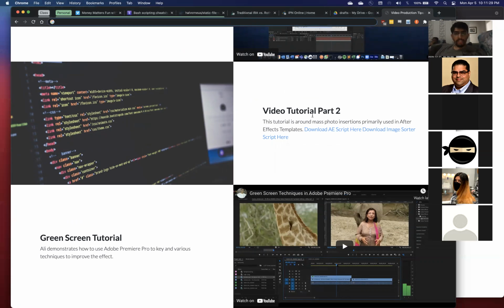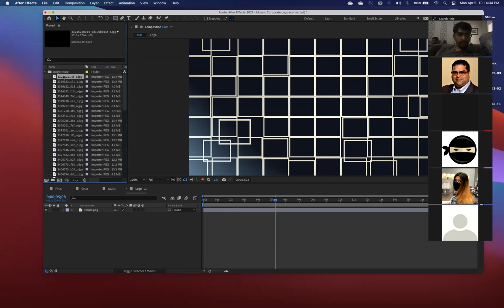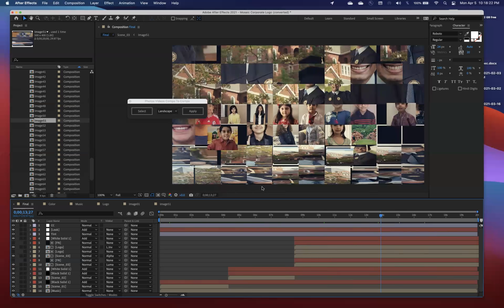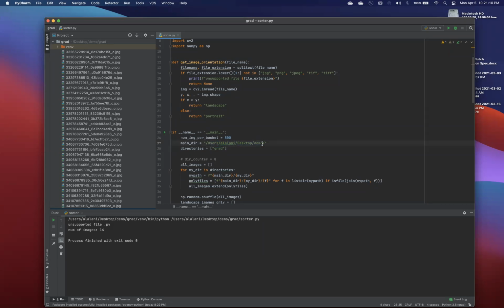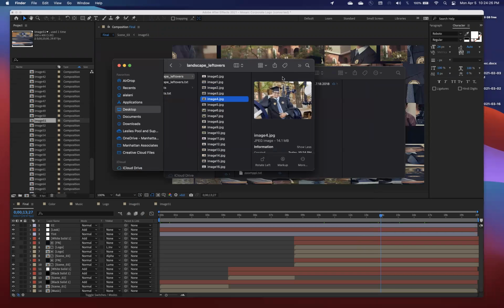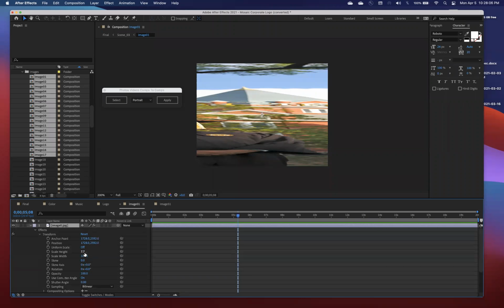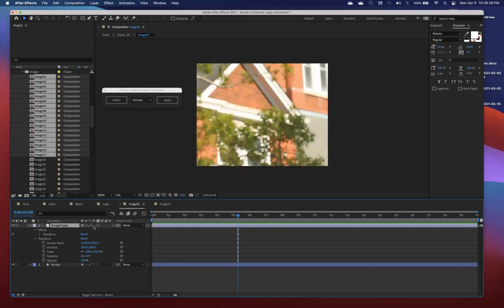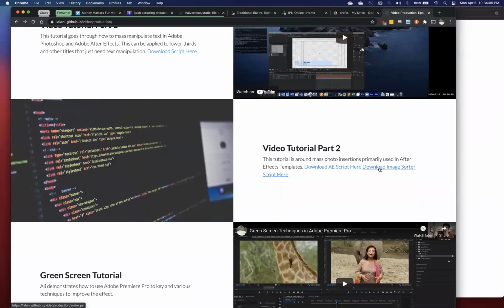After Effects Mass Photo Compositions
How to mass insert photos and comps into templates.